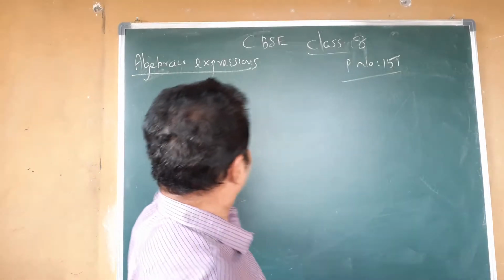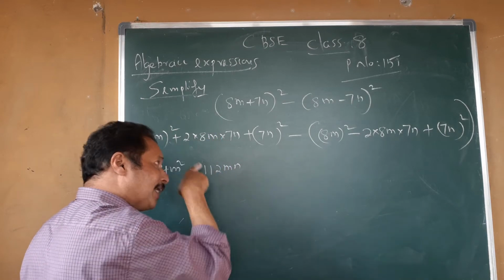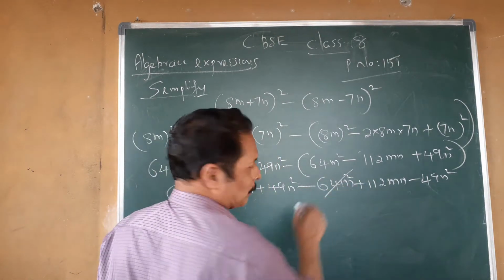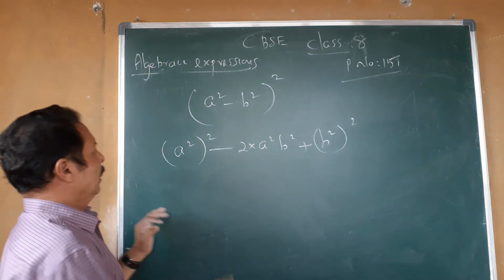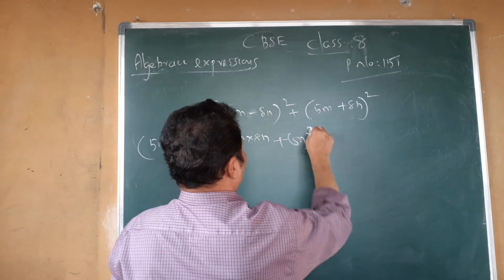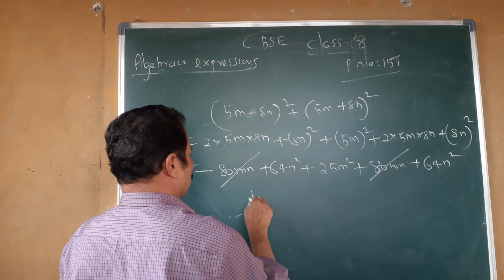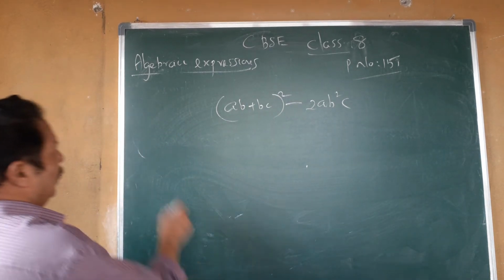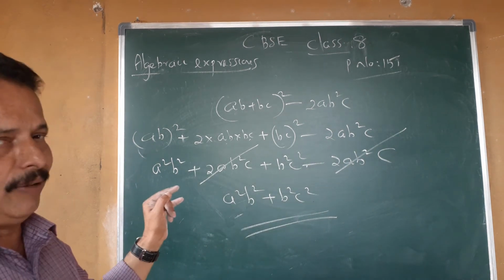CBSE mathematics class 8